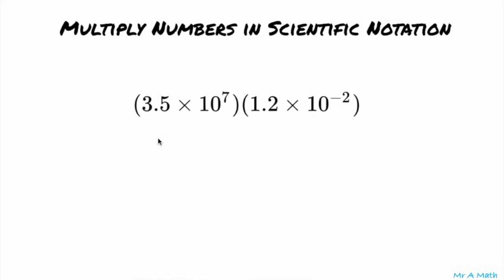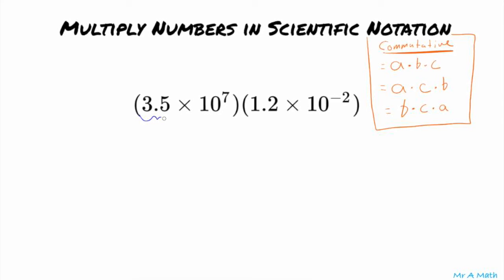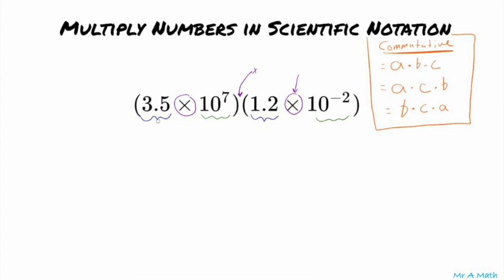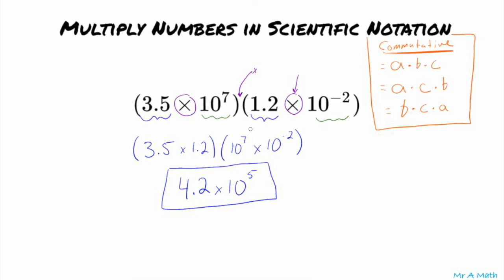Multiply Numbers in Scientific Notation | Algebra 1 | Mr A Math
Multiply Numbers in Scientific Notation.